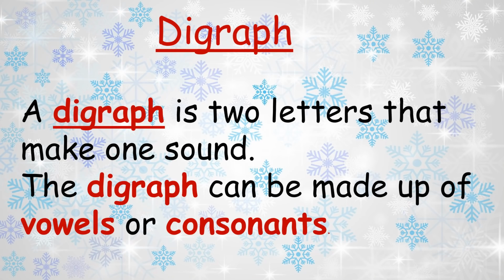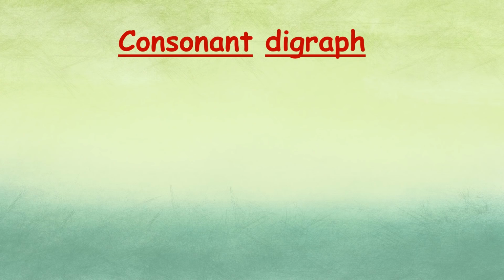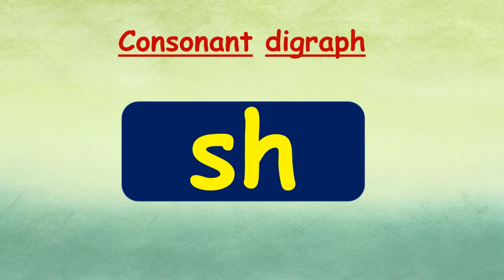Consonant Digraph ‘Sh’ Words_Step by Step learning_Easy phonics_Early reading-L#4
EASY PHONICS_ONE-STOP LEARNING

Phonics rules will help children to recognize difficult letter patterns in words and makes decoding much easier. These rules will encourage children to read with confidence and improve their reading, writing, and speaking skills.

A digraph is two letters that make one sound. The digraph can be made up of vowels or consonants.

Link to all my Phonics videos:-
Easy Phonics (Basics,2 Letter & 3 Letter CVC Words)